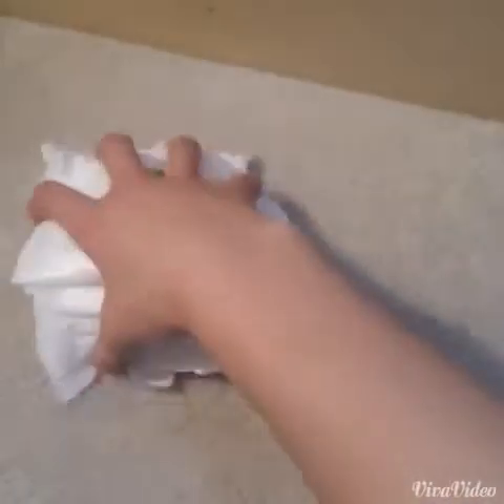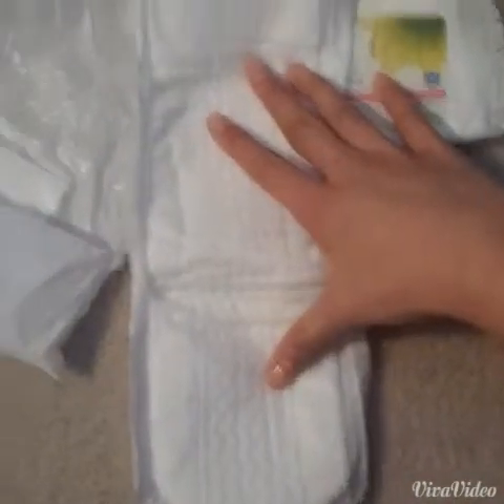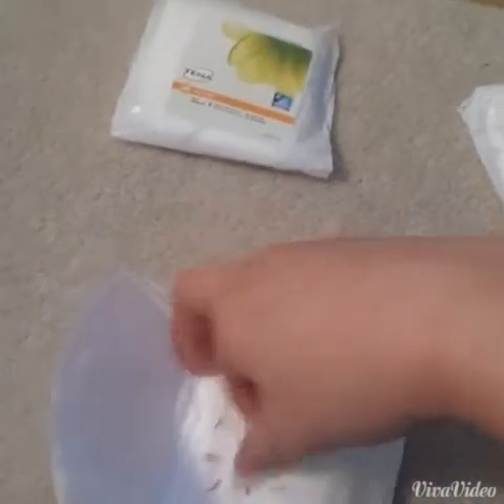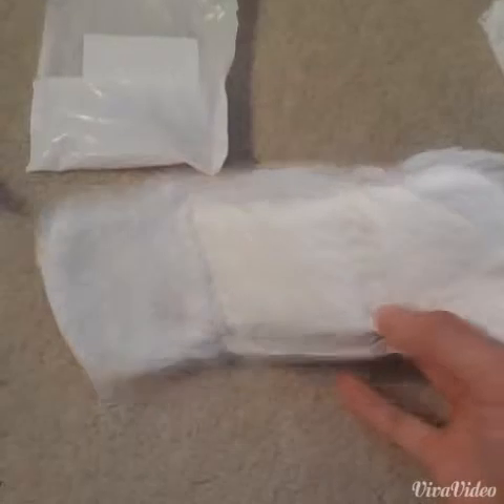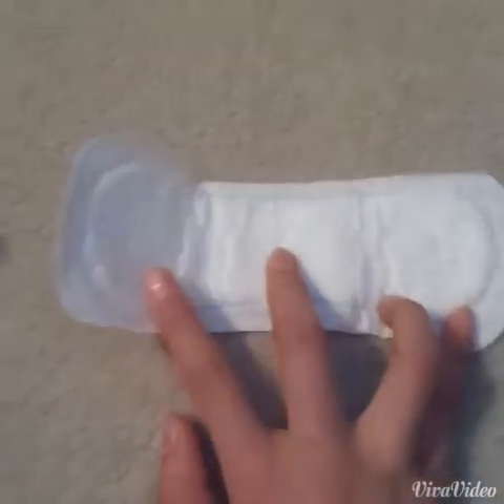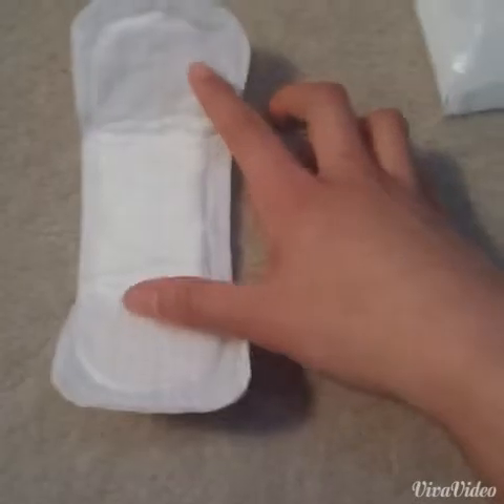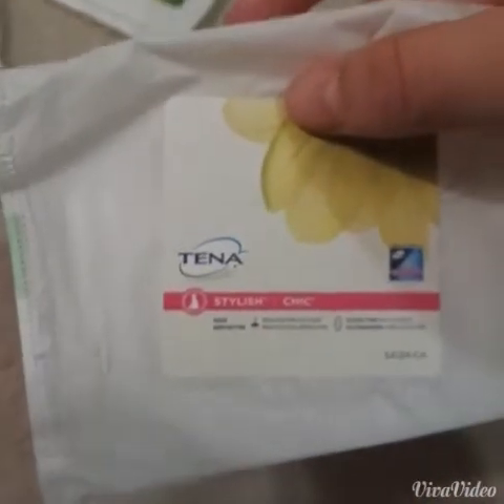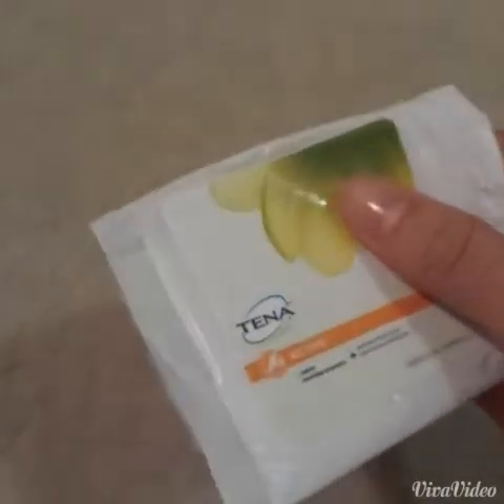Tena Sample Review ~NA